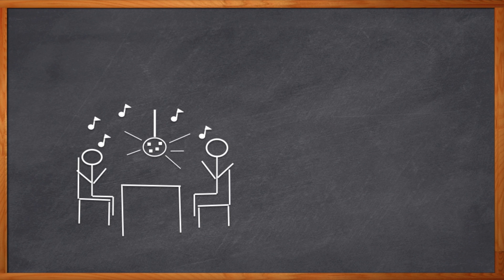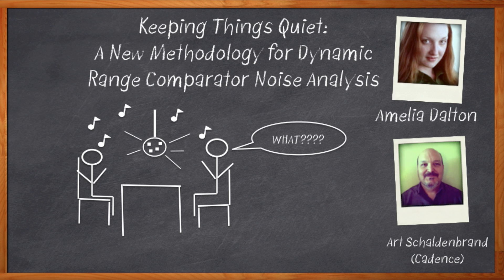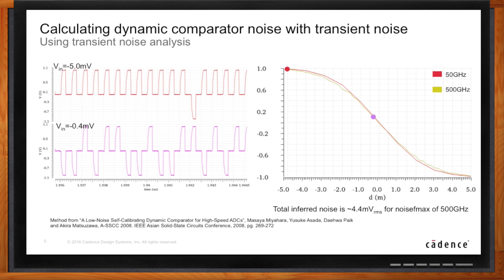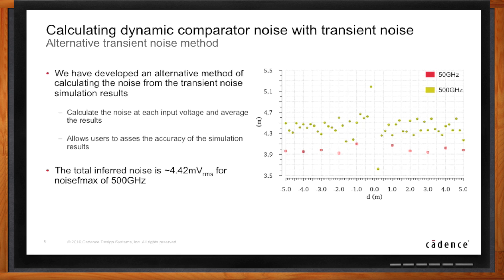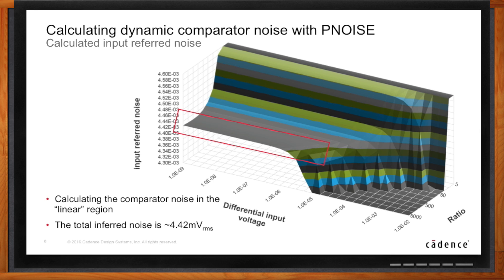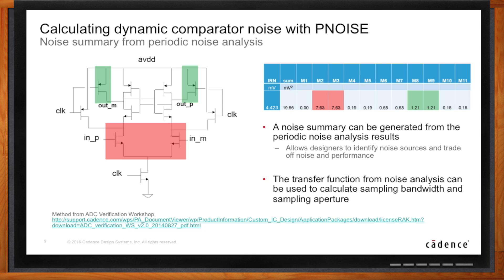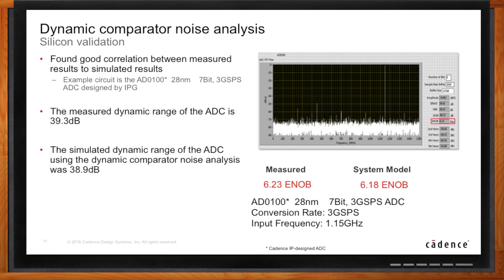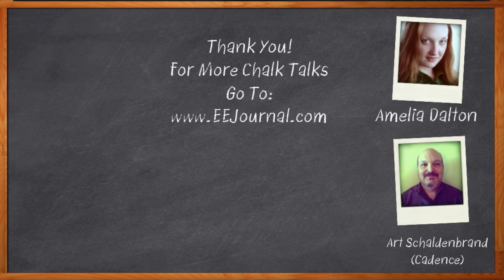Keeping Things Quiet: A New Methodology for Dynamic Range Comparator Noise Analysis -- Cadence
Getting analog-to-digital design right is all about dynamic comparators. And, getting dynamic comparators right is all about noise. But noise is one of the more difficult things to analyze in your tool environment. In this episode of Chalk Talk, Amelia Dalton chats with Art Schaldenbrand from Cadence Design Systems about noise analysis in dynamic comparators. It'll help your next design rise above all the noise out there.